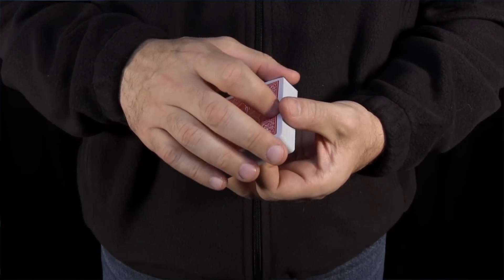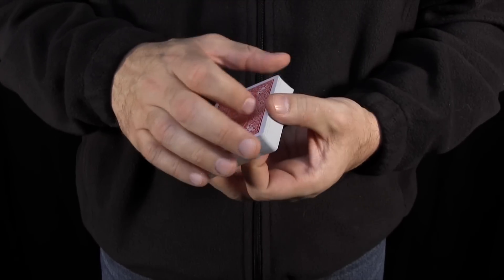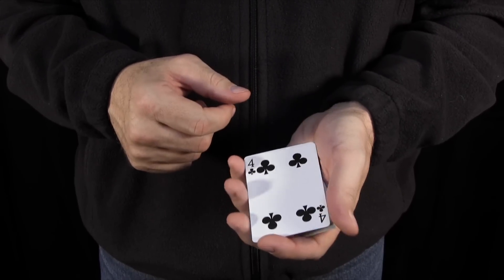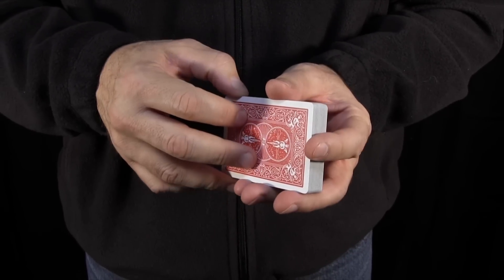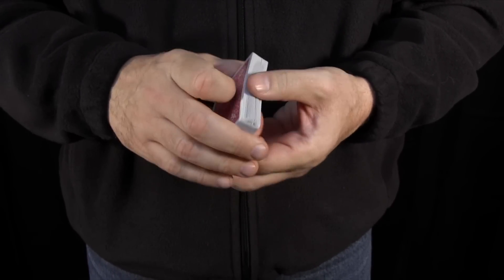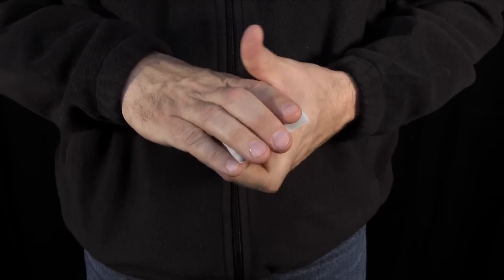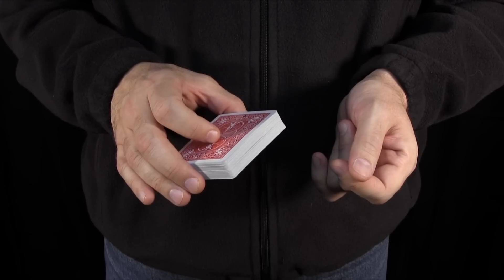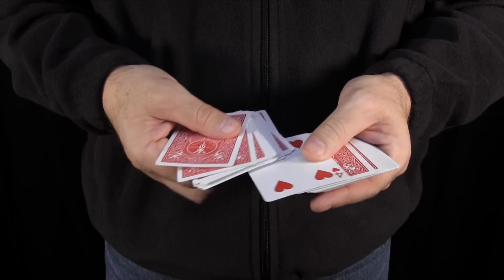False Faro Shuffle by Jonathan Kamm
Tutorial for my False Faro Shuffle is available at the link above.